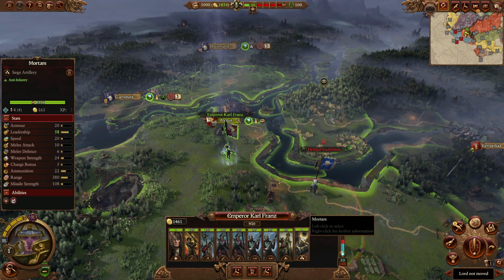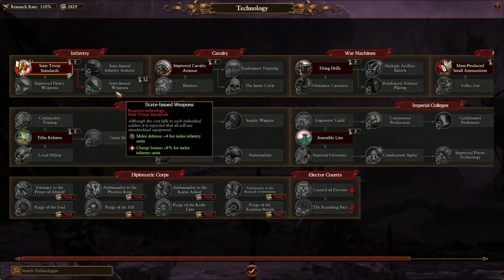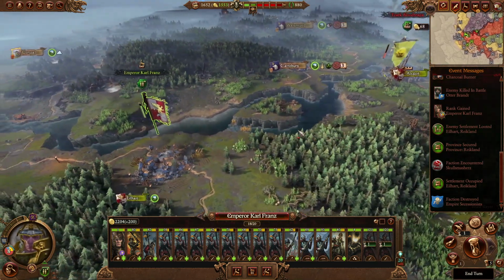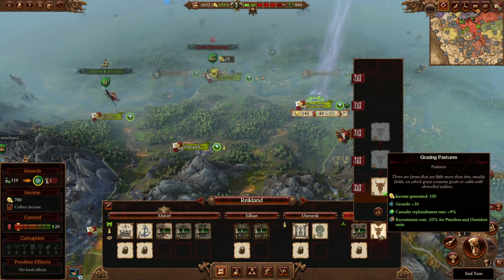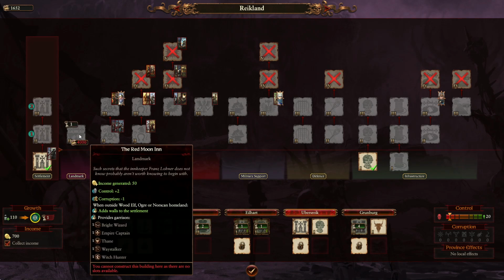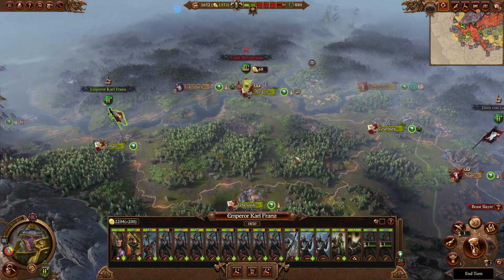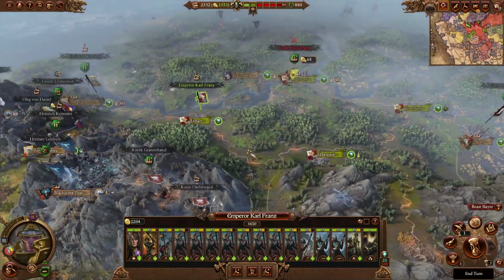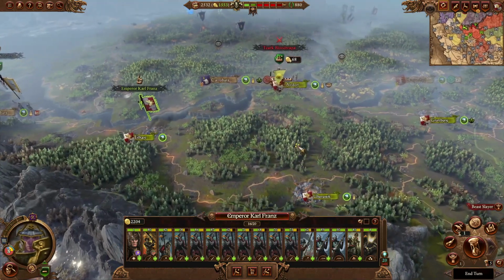The Most OPTIMAL Karl Franz Start - Total War Warhammer 3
A lot of people have struggled with karl franz, this video intends on understanding the strengths and weaknesses of the empire so you know how to work around it!
Click For More Info 👇👇👇👇
🎤Immortal Empires top tier GAMEPLAY

😄Discord community full of lovely people that have a passion for all things totalwar and lore! Plus if you're wanting to get lobbies together for immortal empires it's a great place to start!